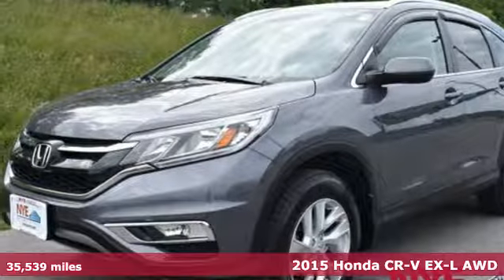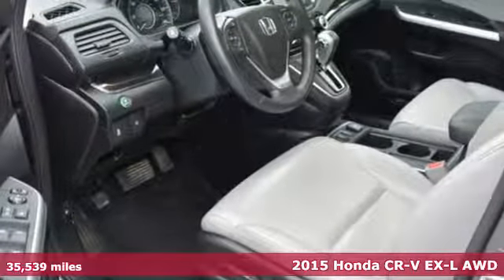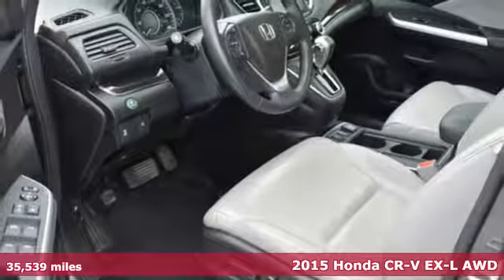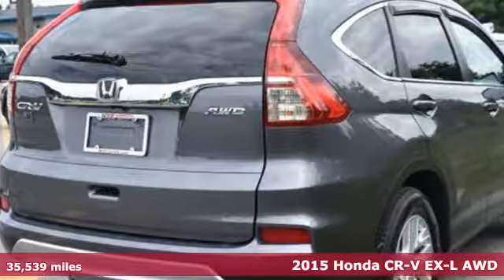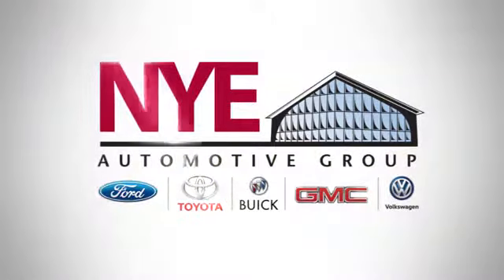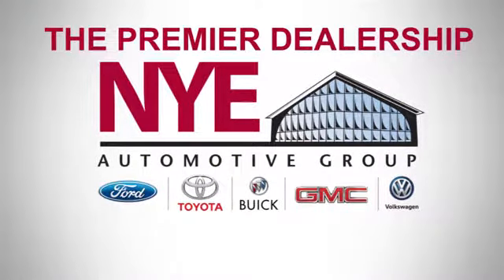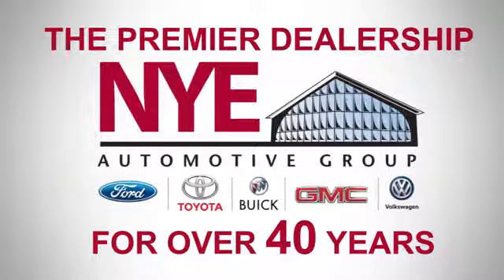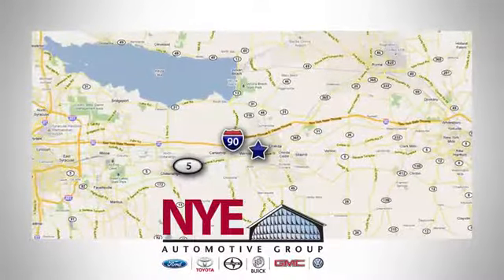2015 Honda CR-V Utica NY Oneida, NY BG9818 - SOLD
Year: 2015
Make: Honda
Model: CR-V
Trim: EX-L
Engine: 4 Cyl. 2.4 L
Transmission: Variable
Color: Gray
Mileage: 35539
Stock #: BG9818
VIN: 5J6RM4H70FL134853
G

Address:
1441 Genesee St.